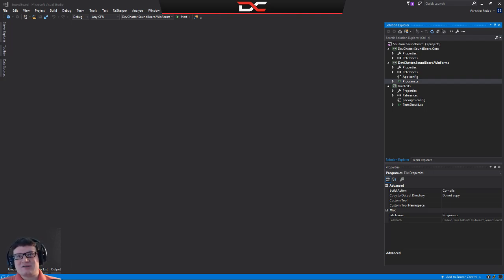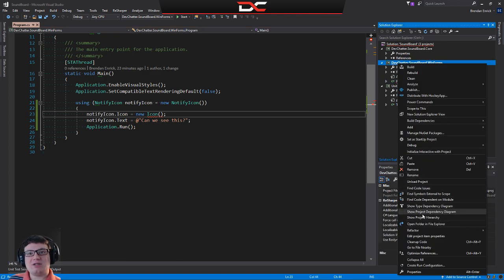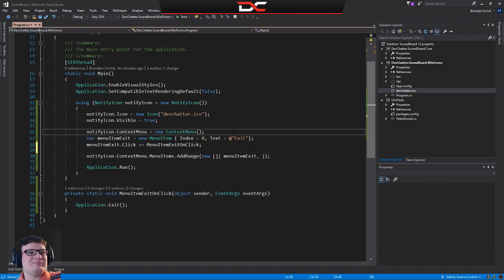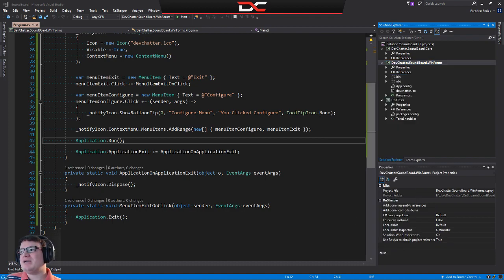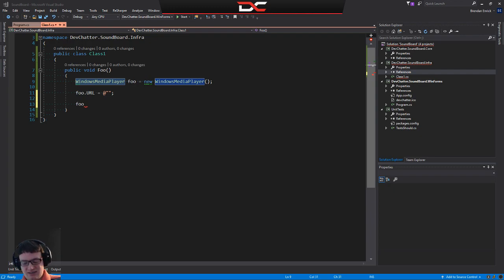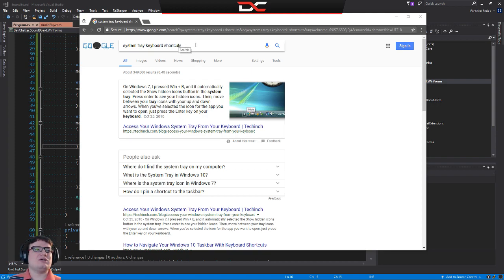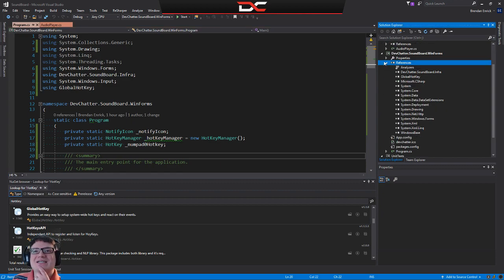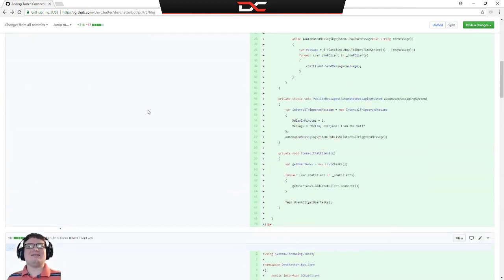System Tray Only Sound Board - Live Stream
In this Twitch live stream, Brendan starts the system tray only Sound Board project for DevChatter. Jump to 7:13 to skip the intro.